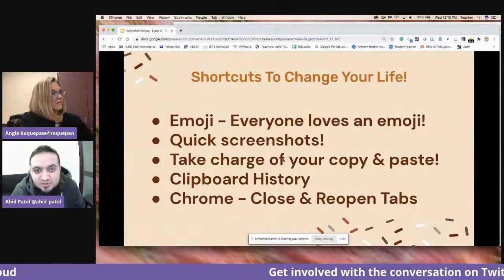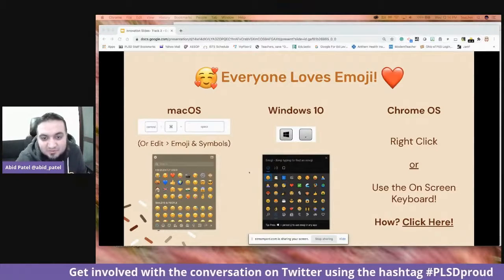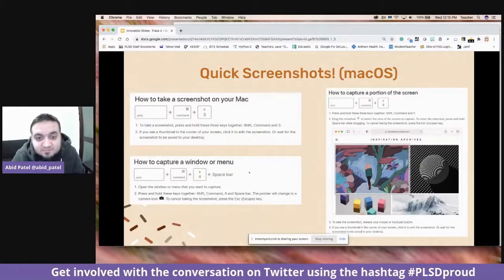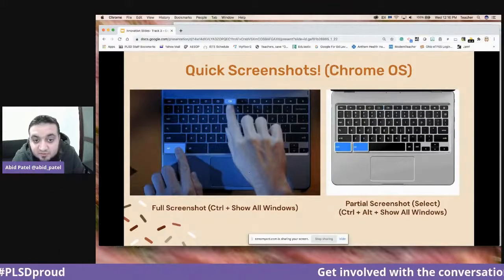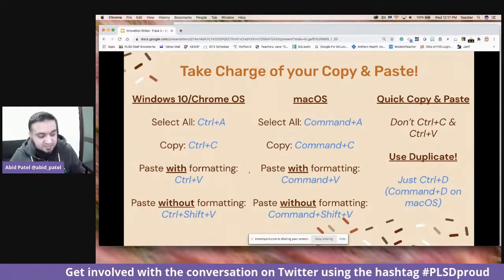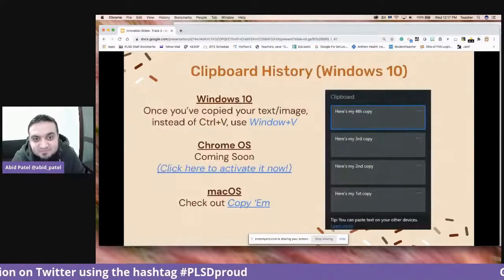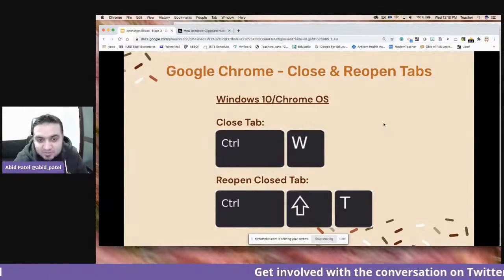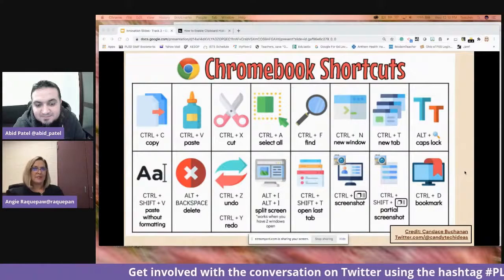Shortcuts to Change Your Life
In this video I presented at the Pickerington Local Schools District Innovation conference, showcasing some of the most useful shortcuts across a range of EdTech tools!